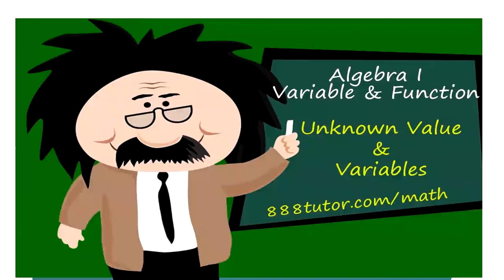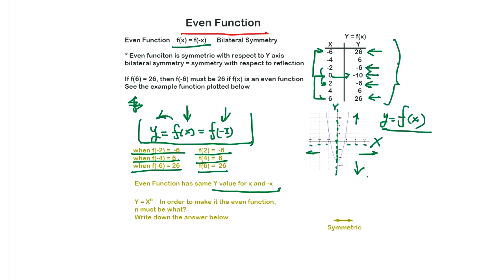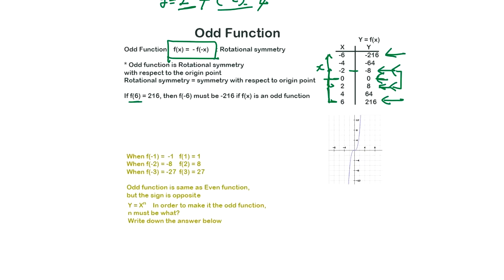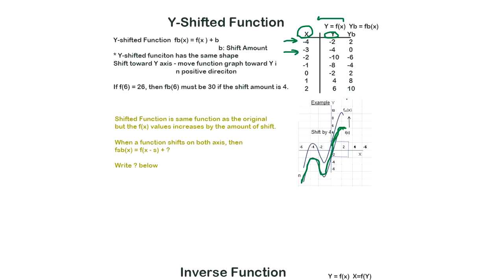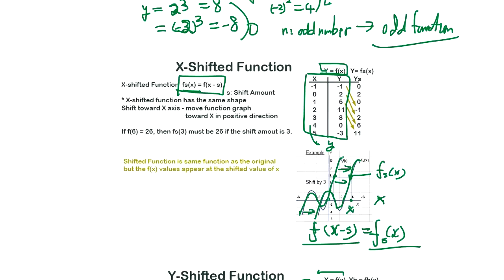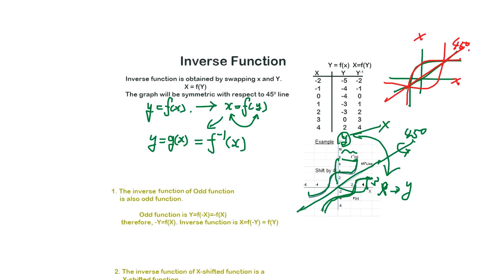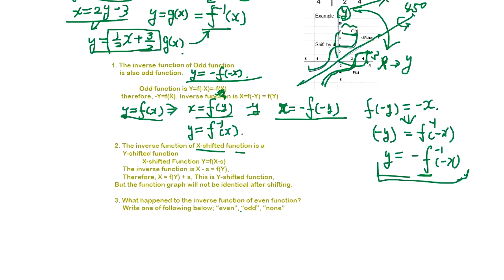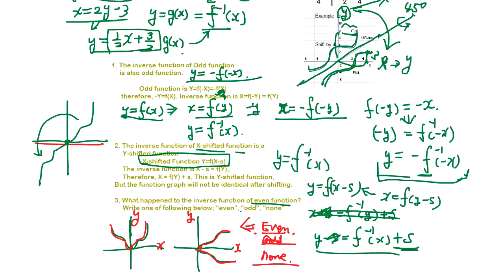Algebra I (4) - Type of Functions, Even and Odd, Shifting and Inverse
After learning "Function", we go over the types of function such as Even function, Odd function, Shifted function, and Inverse function.